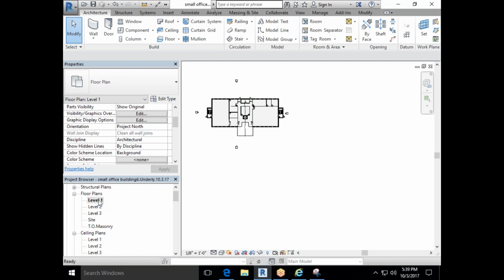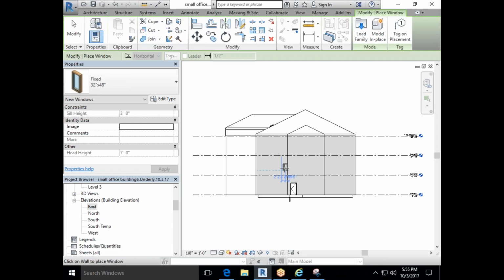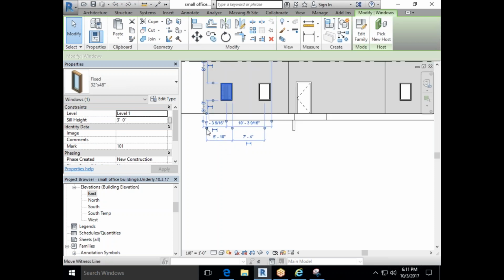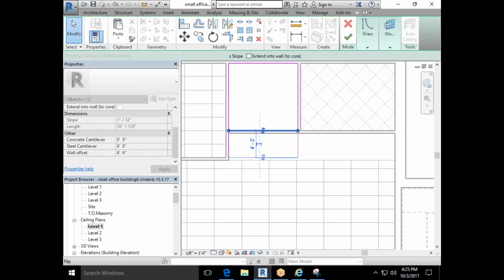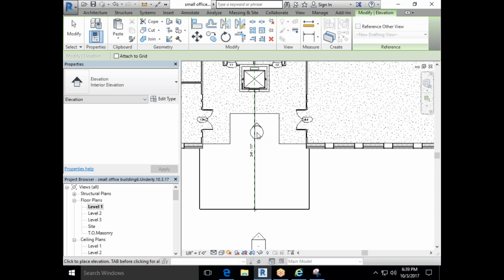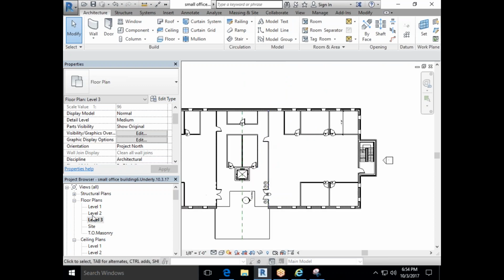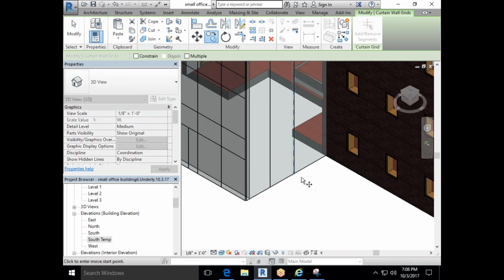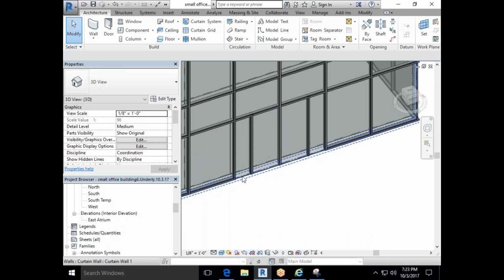2017 10 03 17 38 EDSN 215 Session 7